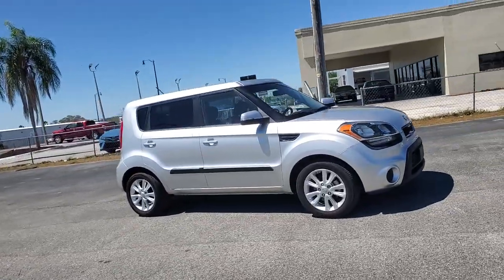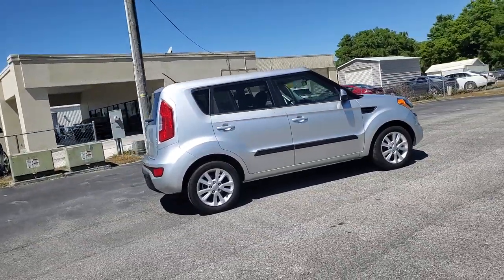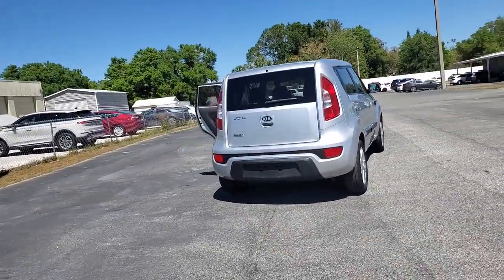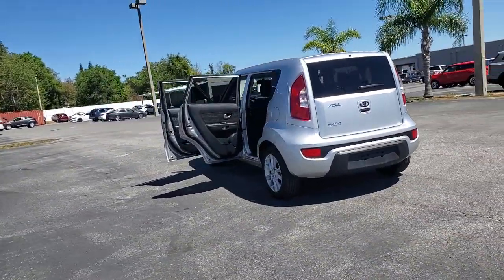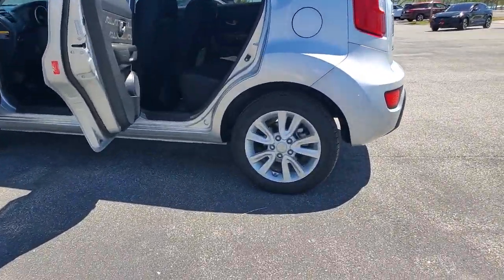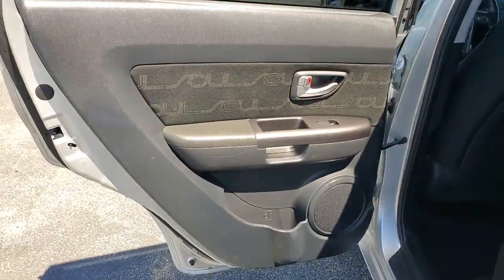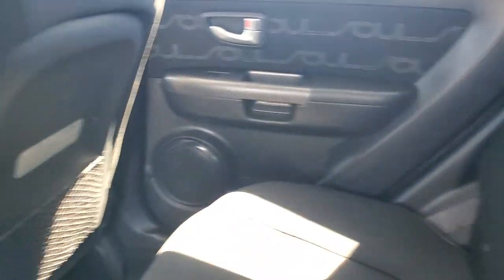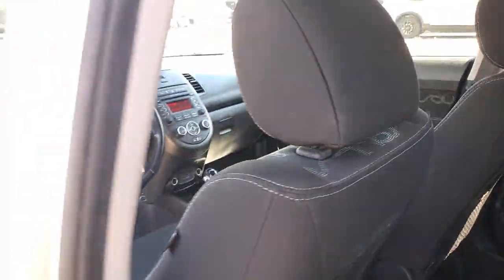2013 Kia Soul The Villages, Clermont, Mt Dora, Ocala K230600B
Bright Silver Metallic Used 2013 Kia Soul + available in 9039 U.S. 441, Leesburg, Florida at Bill Bryan Kia. Servicing the Villages, Clermont, Mt. Dora, Ocala, FL area.

9039 U.S. 441

*KEYLESS ENTRY*.16 x 6.5J Alloy Wheels 4-Wheel Disc Brakes 6 Speakers ABS brakes Air Conditioning Alloy wheels AM/FM radio: SiriusXM AM/FM/CD/MP3 Audio System Anti-whiplash front head restraints Bodyside moldings Brake assist Bumpers: body-color Carpeted Floor Mats CD player Cloth Seat Trim Driver door bin Driver vanity mirror Dual front impact airbags Dual front side impact airbags Electronic Stability Control Front anti-roll bar Front Bucket Seats Front Center Armrest Front reading lights Front wheel independent suspension Heated door mirrors Illuminated entry Low tire pressure warning MP3 decoder Occupant sensing airbag Outside temperature display Overhead airbag Panic alarm Passenger door bin Passenger vanity mirror Power door mirrors Power steering Power windows Rear window defroster Rear window wiper Remote keyless entry Speed control Speed-sensing steering Split folding rear seat Steering wheel mounted audio controls Tachometer Telescoping steering wheel Tilt steering wheel Traction control Trip computer Turn signal indicator mirrors and Variably intermittent wipersDealer Document Processing Fee of $999 -- this charge represents cost and profit to the dealer for items such as inspections cleaning and adjusting vehicles and preparing documents related to the sale. Certification optional on all PreCertified vehicles at an additional cost of $799.Recent Arrival! Clean CARFAX.